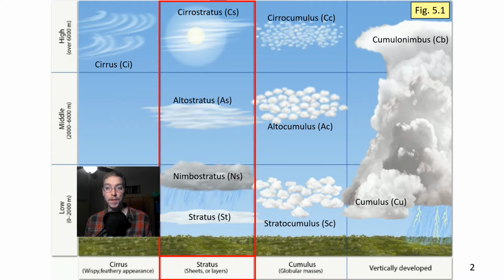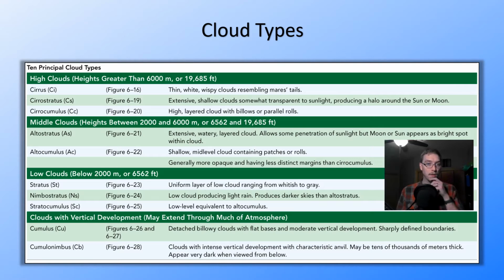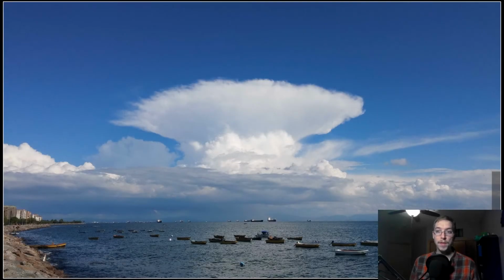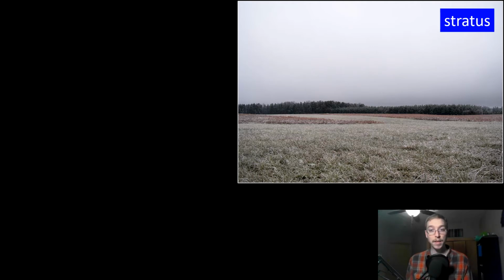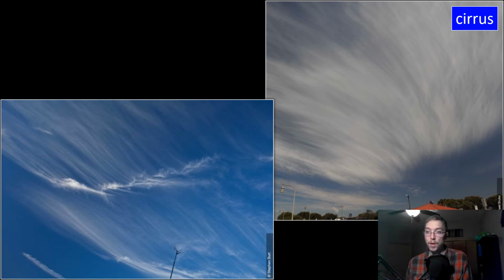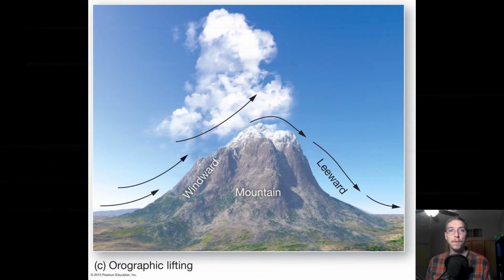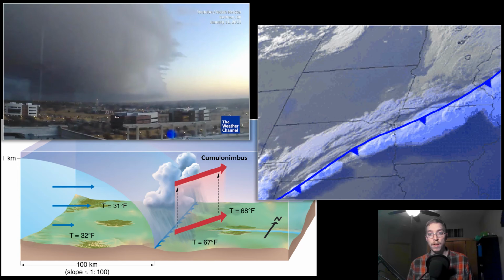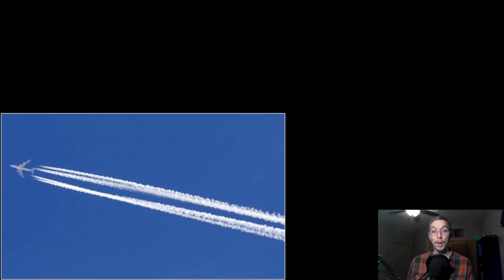GEOG 340 - Major Cloud Types (Lecture 24)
This video was recorded for the University of Wisconsin-Eau Claire Fall 2022 GEOG 340 - Climatology course. In this video, Dr. Zach Hilgendorf discusses the 10 major cloud types, how/where they form, and what they look like.